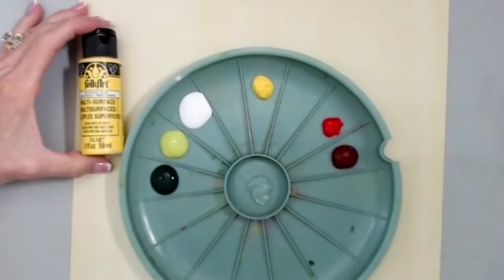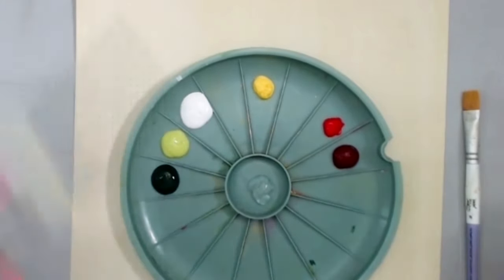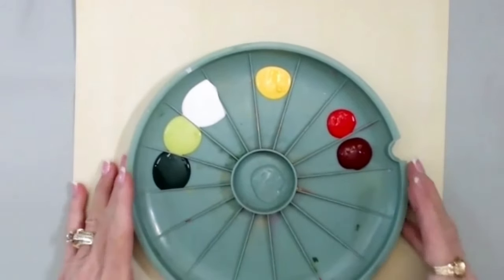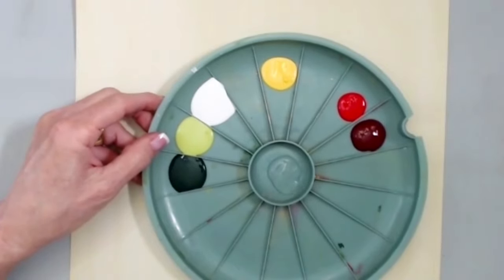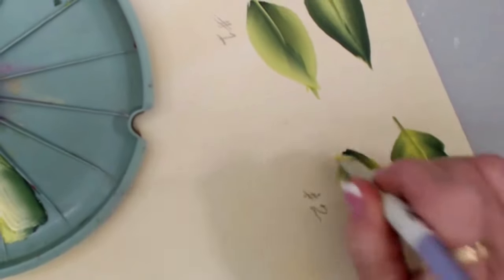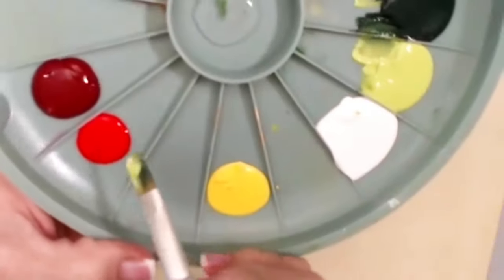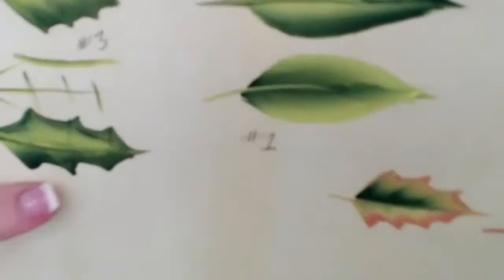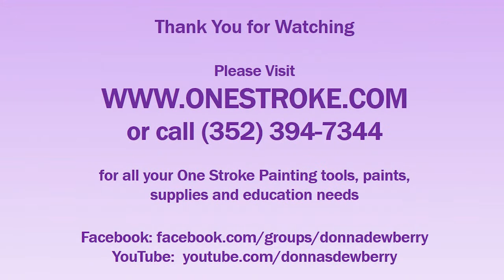FolkArt One Stroke With Donna - Variety of Holly Leaves and Berries Part 1 | Donna Dewberry 2021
Practice One Stroke Painting with me - Donna Dewberry.  Holly Leaves and Berries are a traditional holiday icon that I love to paint, and I'm sharing a variety of methods for creating these designs, from simple to more complex.  Part 1 covers the leaves, Part 2 coming next will share different berries.